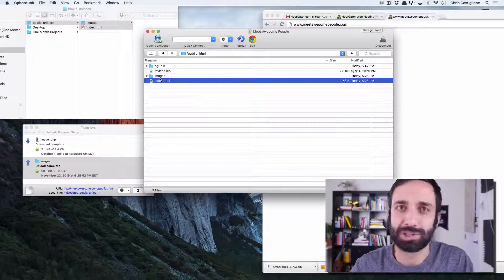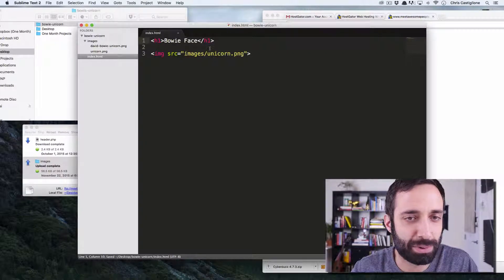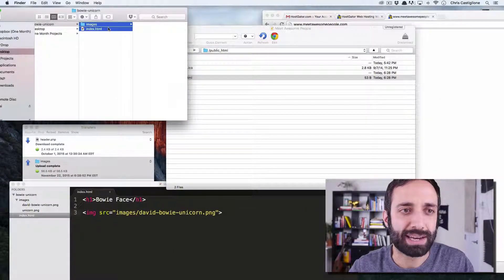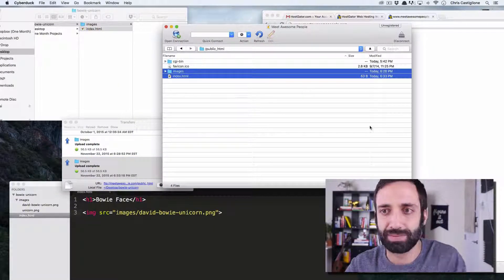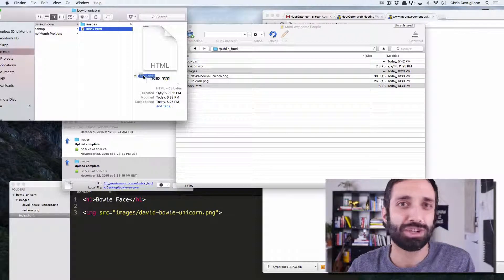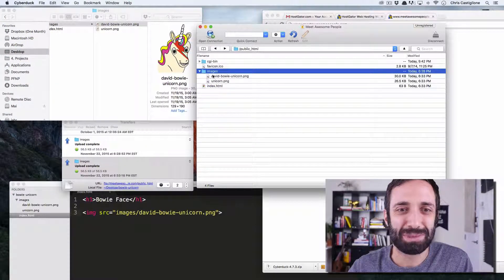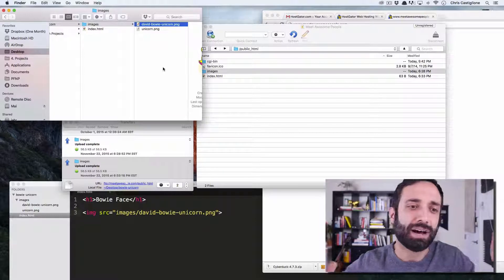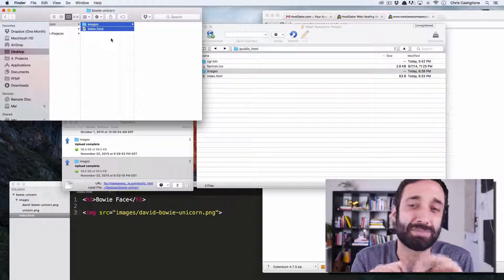Upload Your Site with FTP | Using Hostgator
Hostgator is a site for Webhosting, buying domains and setting up a MYSQL database or free WordPress installation. In this video, I will show you how to upload your files to your webhost using the free FTP application CyberDuck. Note, that you can absolutely use any host (Hostgator, Bluehost, MediaTemple, etc) or any FTP client (CyberDuck, Transmit, etc), but that I'm showing you these tools because they work great, and keep the costs down.